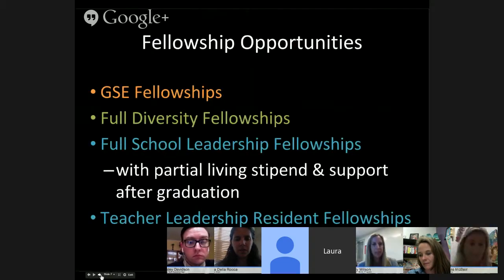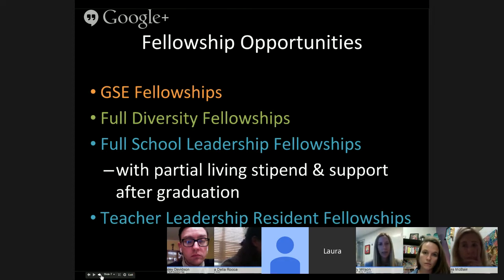High Tech High Graduate School of Education Information Session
Please join us to learn about the HTH graduate school programs